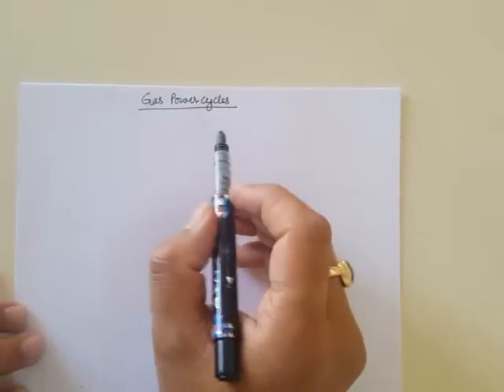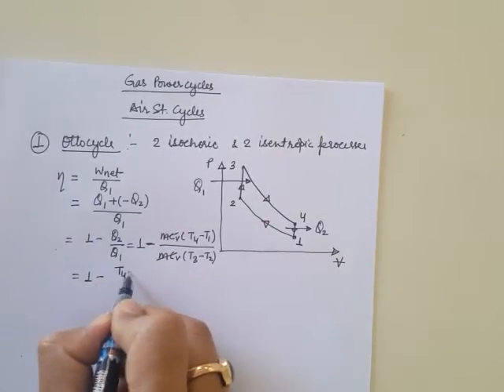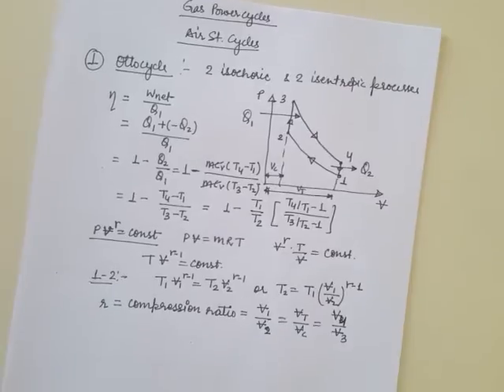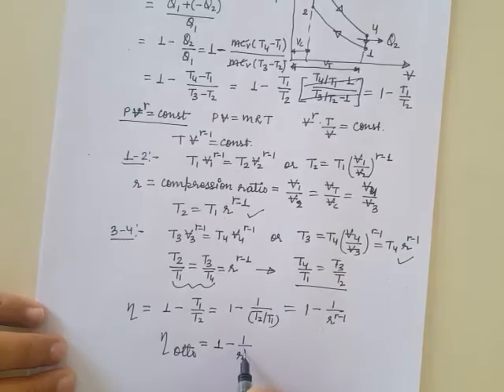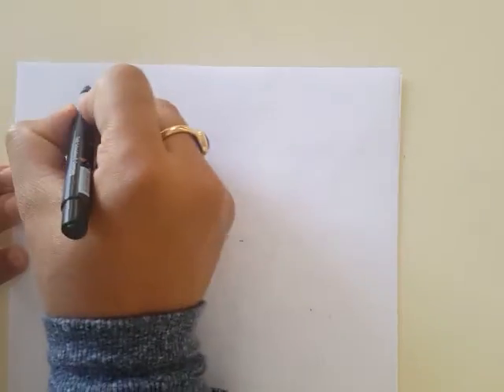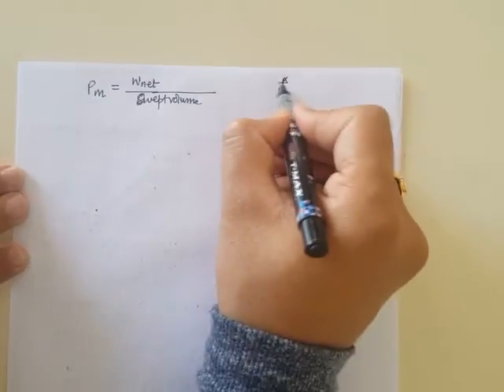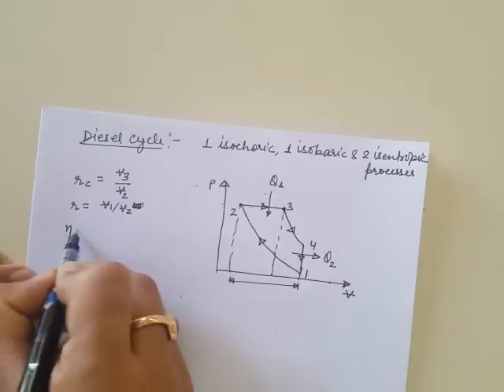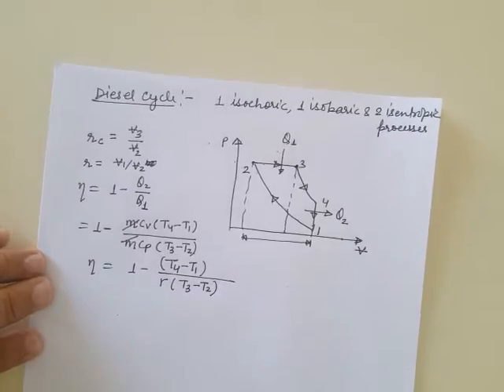Engineering Thermodynamics: Gas Power Cycles -part 1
In this lecture we will learn about Ottoman, Diesel and Dual cycle and the procedure to develop its efficiency

For more explanation refer Engineering Thermodynamics by Prof. P. K. Nag